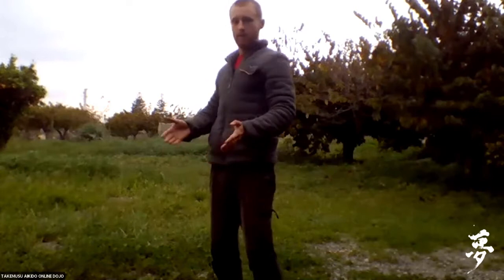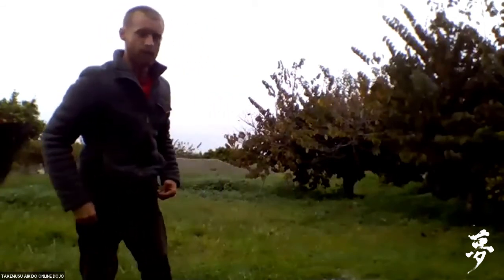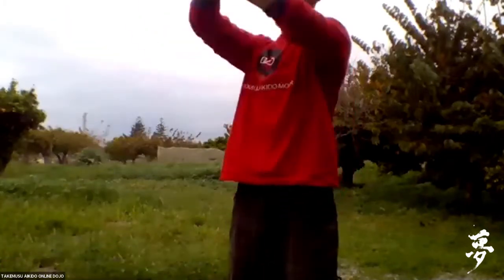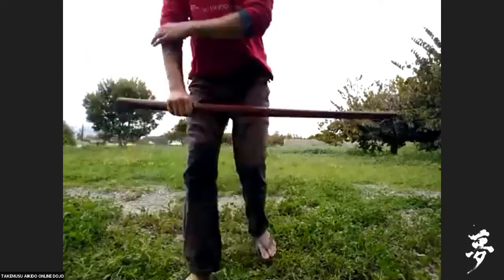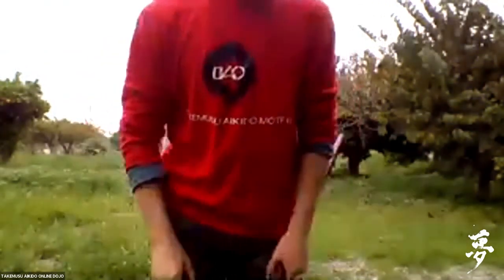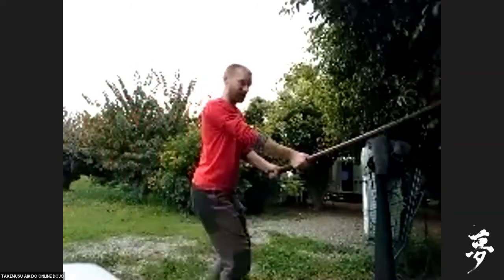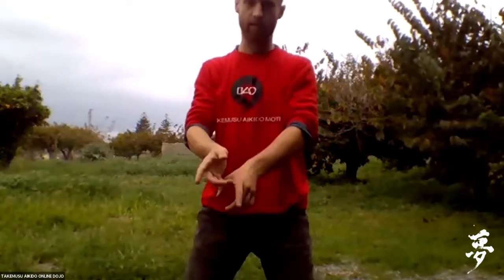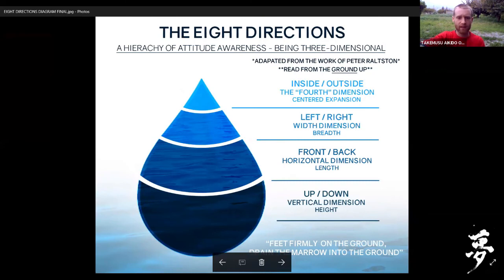Takemusu Aikido Online Dojo / Morning Class 1 - Full Class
The Dojo began on the 7th April 2020 and meets regularly for weekly classes.

Here is the recording from first Morning Class at the TAOnline Dojo.

To provide a quality training environment.